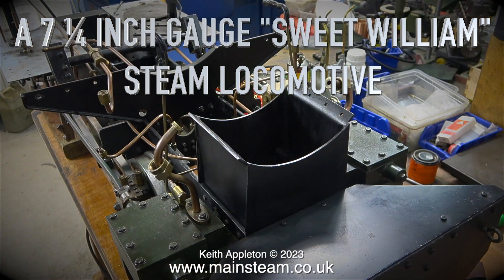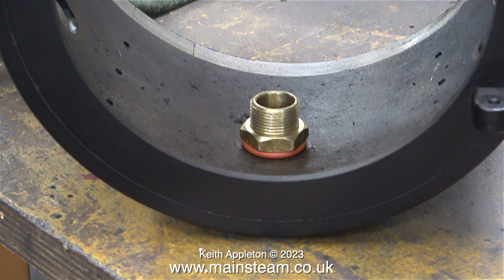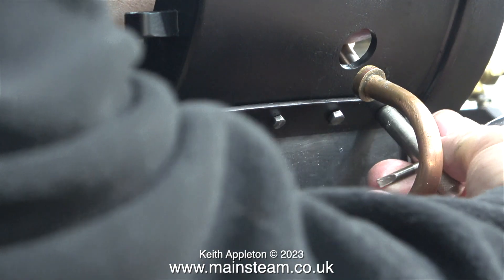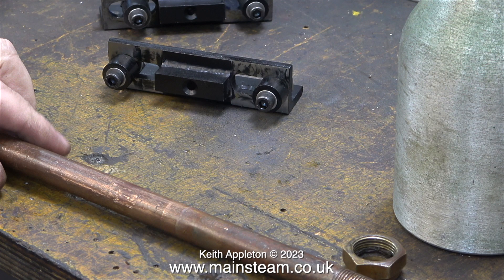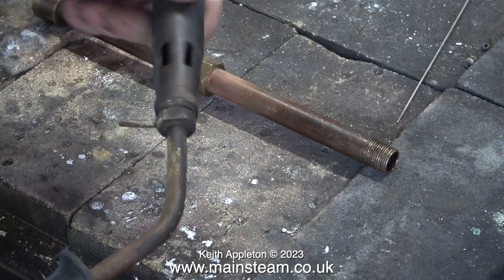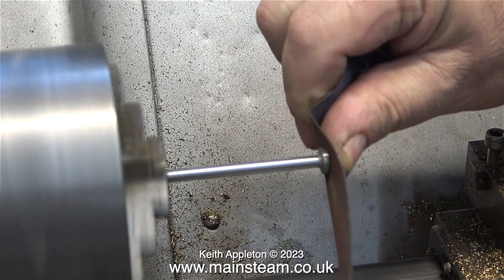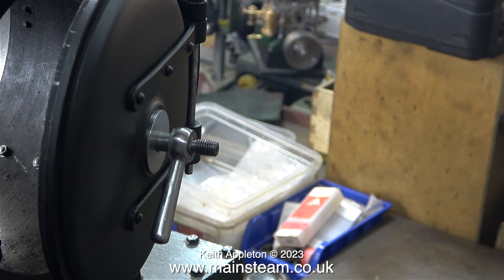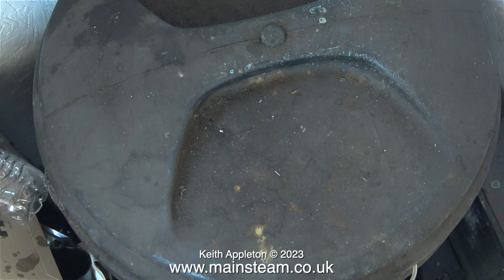7 ¼ INCH GAUGE "SWEET WILLIAM" LOCOMOTIVE - PART #15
A 7 ¼ Inch Gauge "Sweet William" Locomotive - Part #15. Fitting the recently modified Blast Pipe Bush then bolting the Smokebox to the Saddle. Using NEW 4BA nuts, bolts & washers. Assembling the Boiler Expansion Mountings. Silver Soldering the nut onto the Blast Pipe and finally fitting the Smokebox Door.